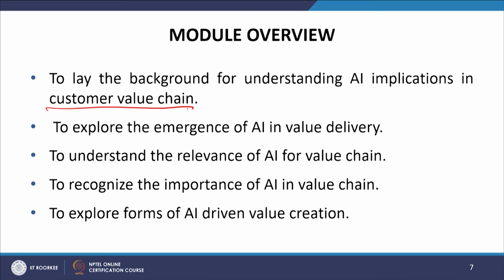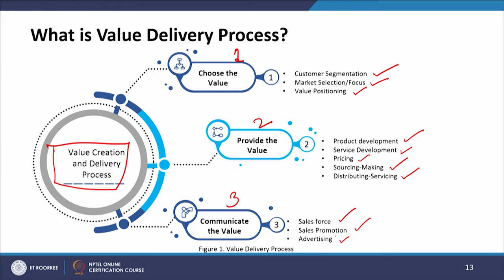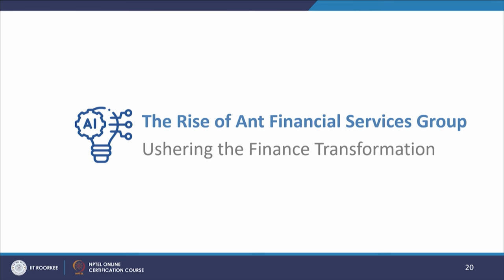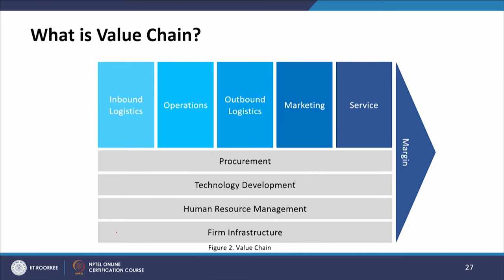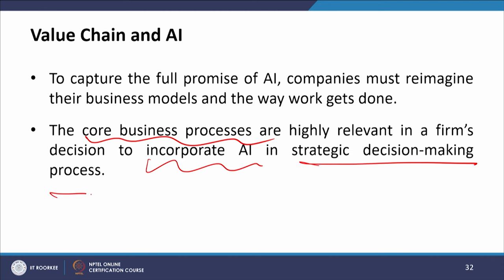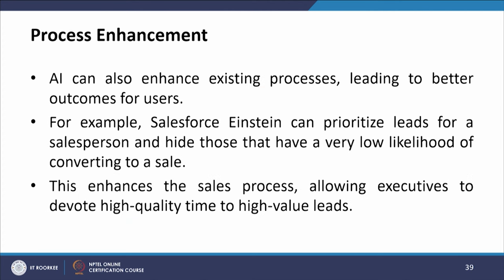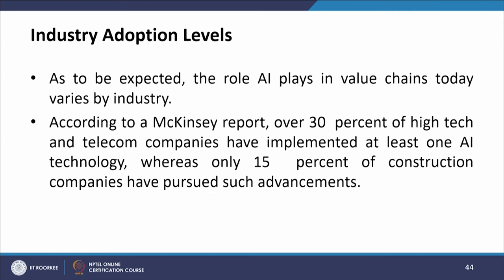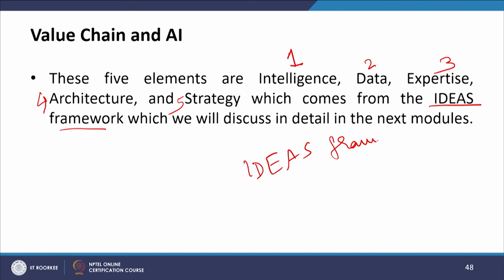Lec 06- Customer value and Role of AI in Value Delivery Process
Customer value and Role of AI in Value Delivery Process